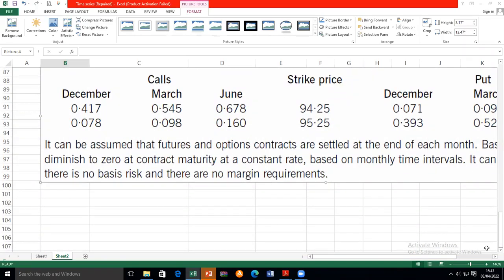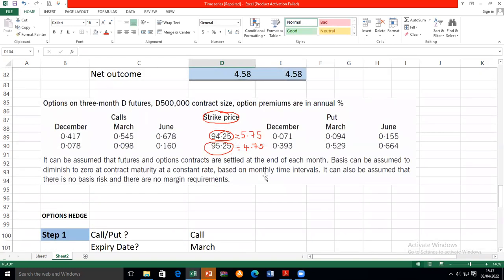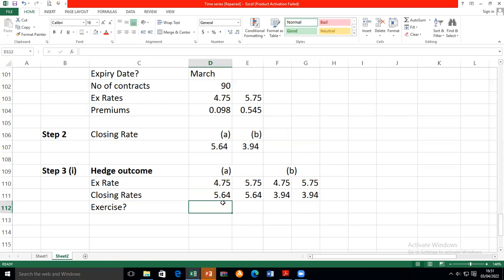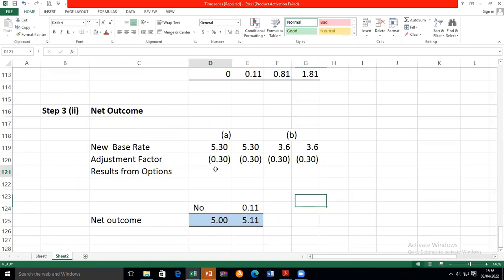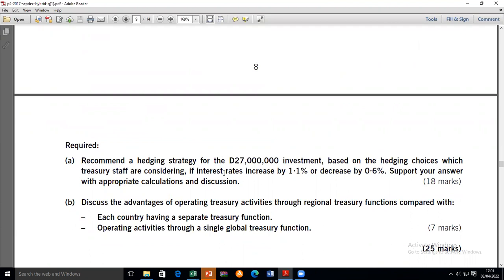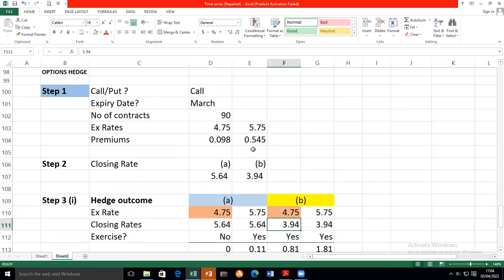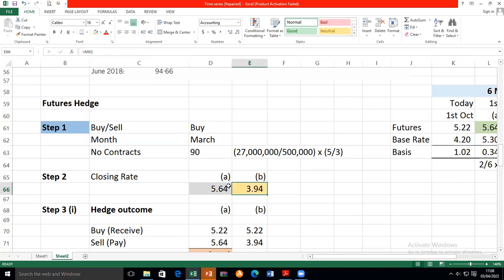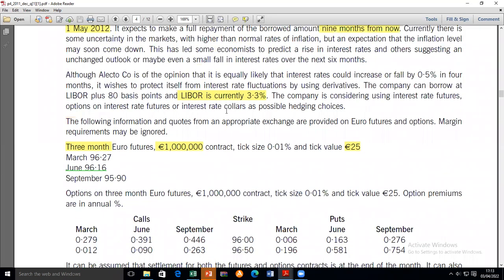Friday 4th March(5)